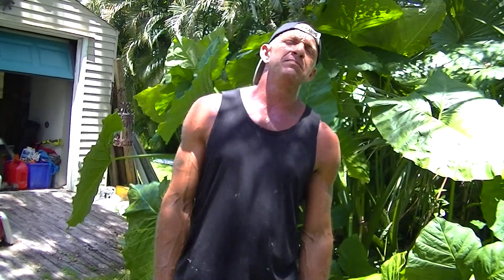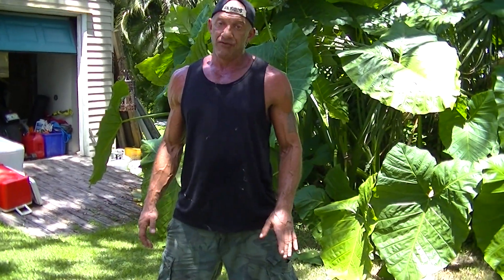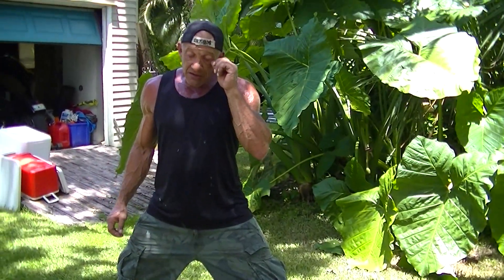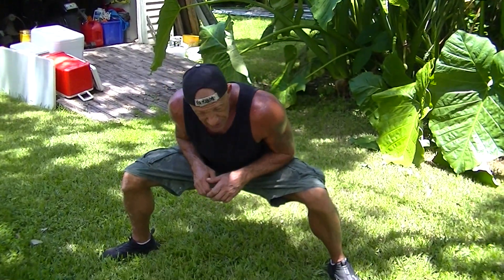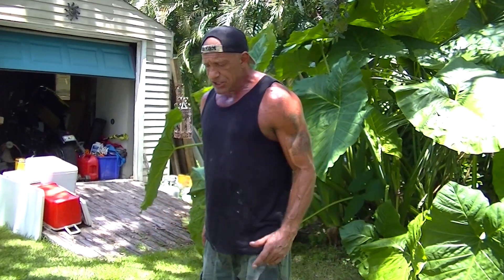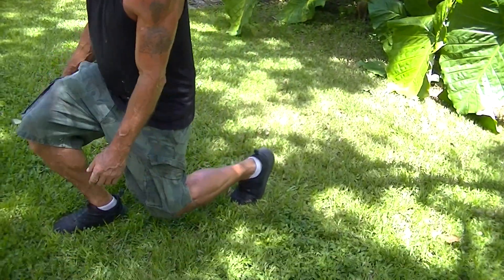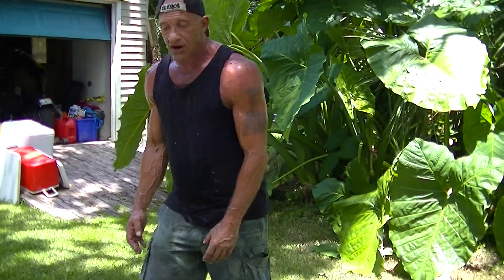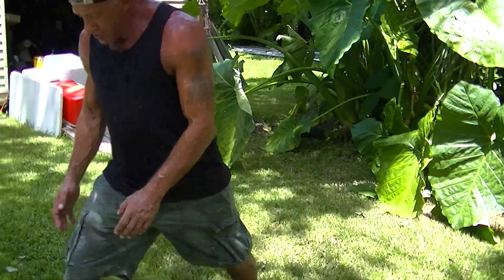MoonLadies Live Mike and Moon Fitness for older folks INNER THIGHs